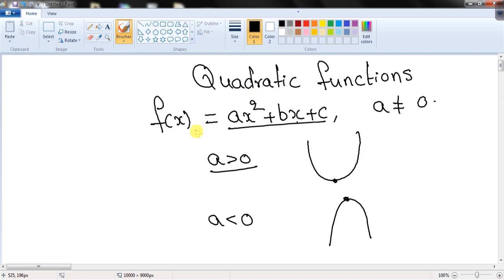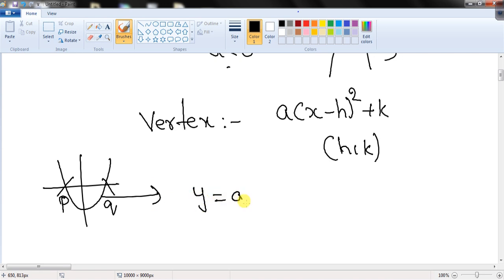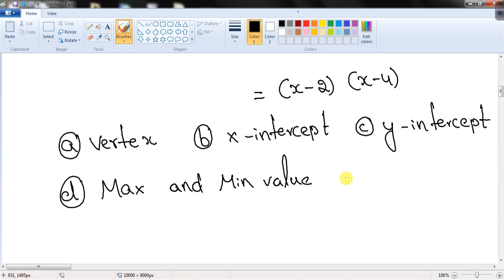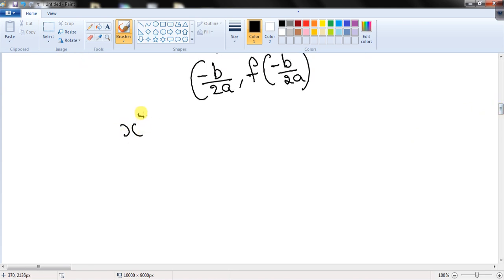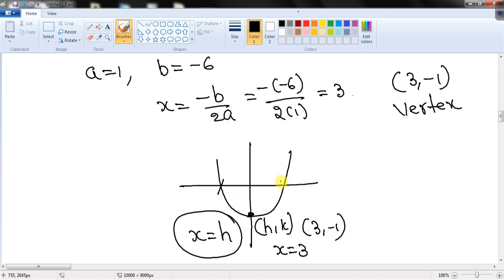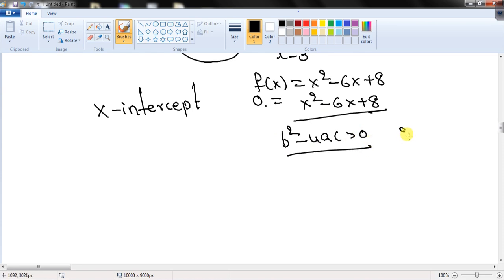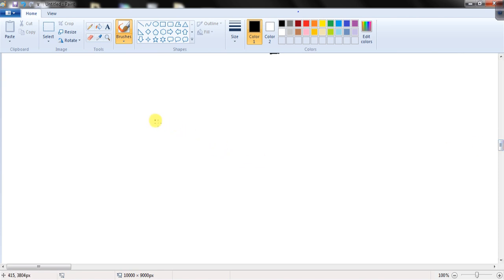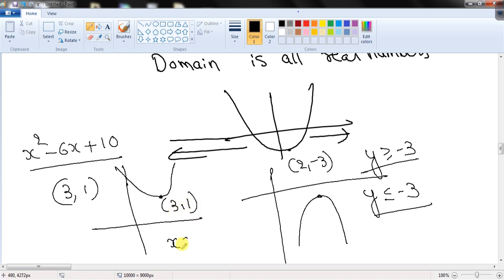Quadratic Functions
ACT, SAT ,SAT Subject test, GRE,GMAT  Math, Concepts are explained in detail along with examples..

If you can practice all these concepts,you can definitely improve your score to great extent(All my 9 years of experience is put in while making this videos)